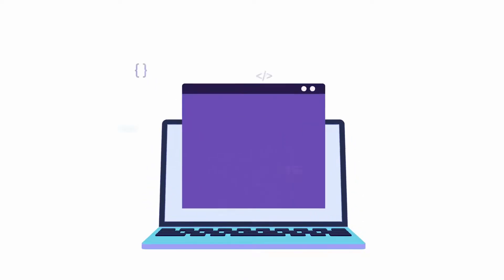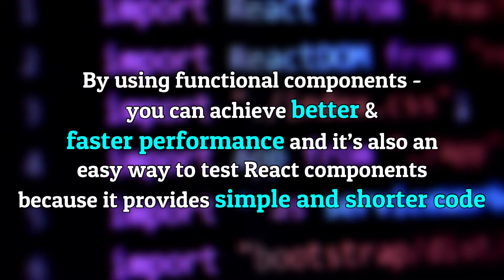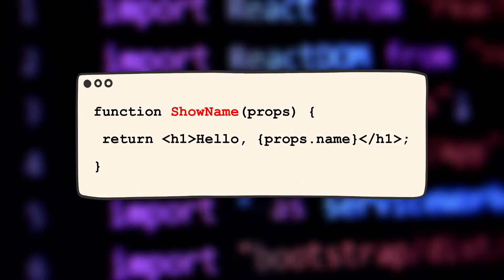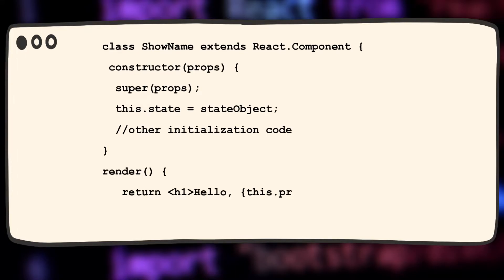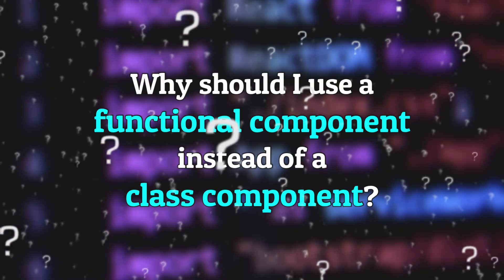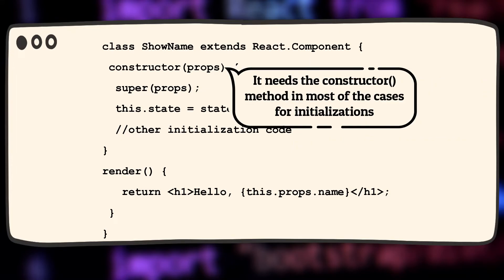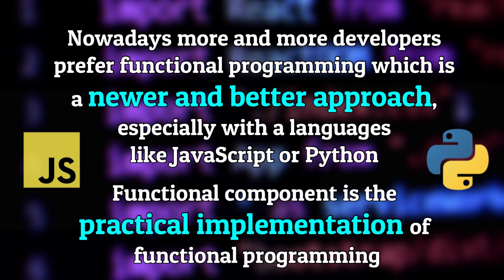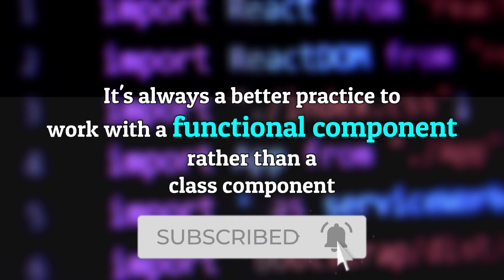Class components Vs. Functional components | Quick Reference | ReactJS | AnaghTech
When you are working with React, the two important concepts which come often to your mind are the functional component and the class-based component.

In this video, we'll see what the class & functional components are.